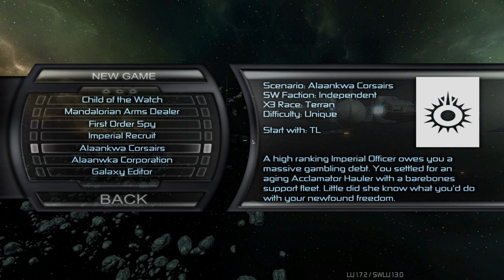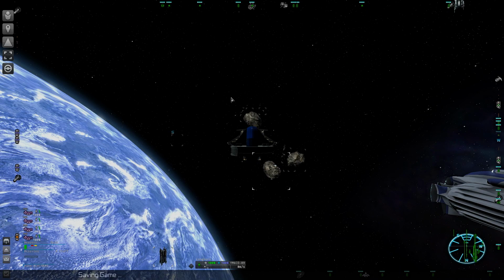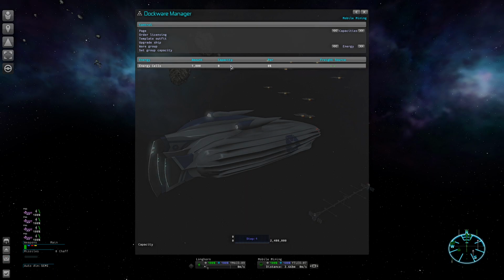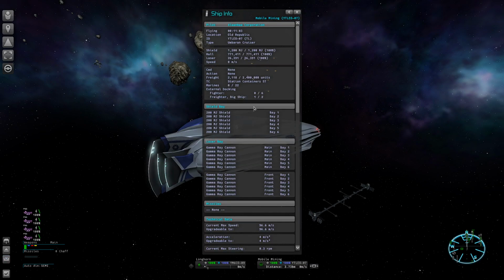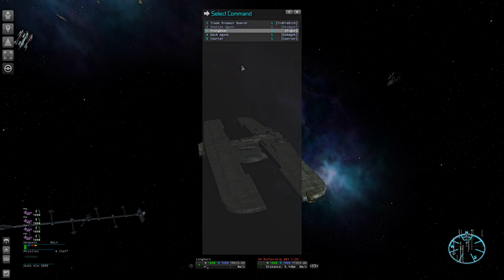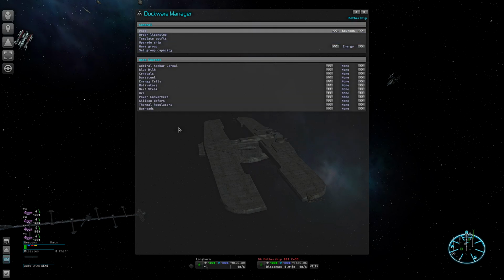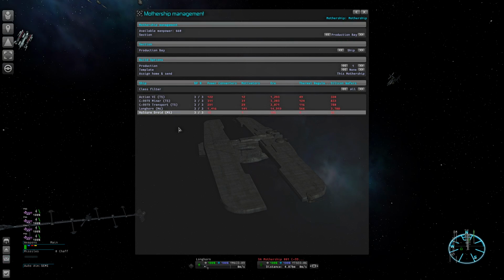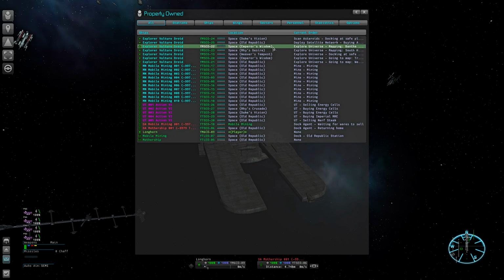Getting Started w/ the Alaankwa Corp Gamestart for SWLU 1.3.0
A verbose look at the Alaankwa Corporation gamestart for Star Wars Litcube's Universe 1.3.0, from setting hotkeys to setting up Mobile Mining Carriers and Motherships to buy and sell wares automatically using Dock Agents.